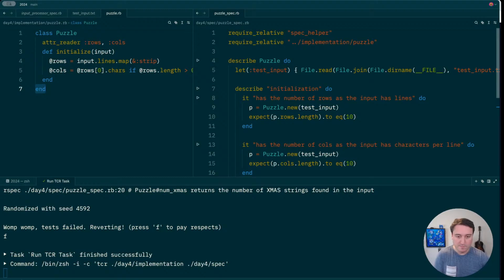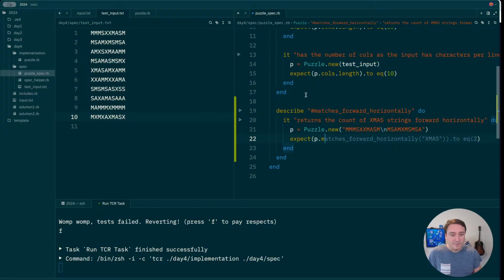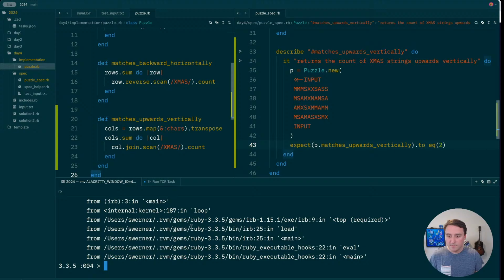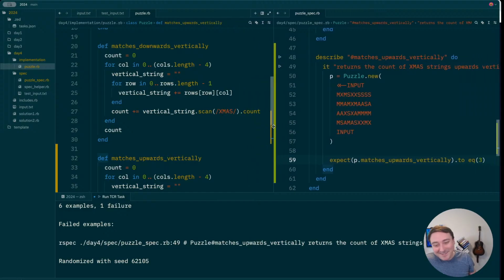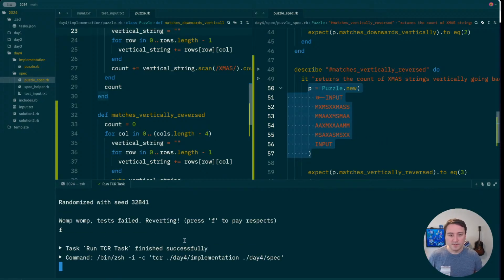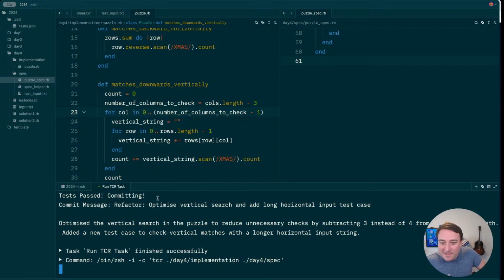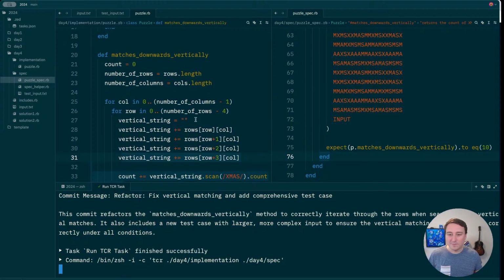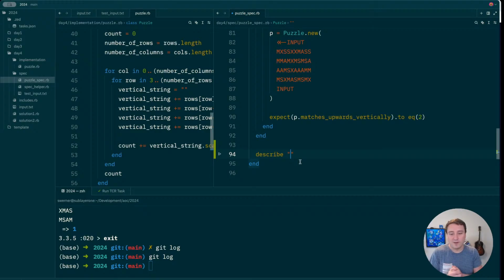test && commit || revert with AI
A live stream demonstration of using the TCR agent as part of this week's "Works on My Machine" Starting with Day4 of 2024's Advent of Code, we're going to try to solve the problems by only writing tests and having AI generate the implementation.